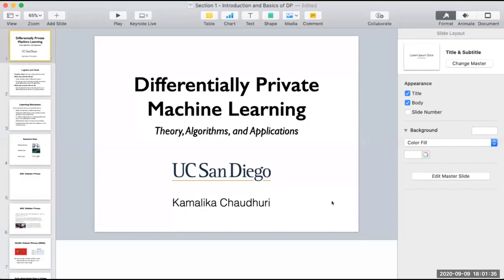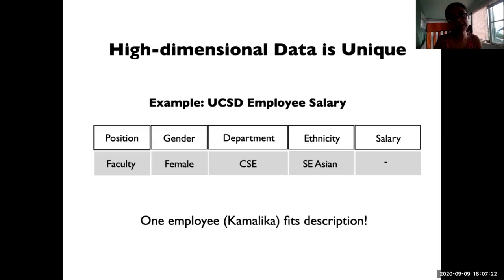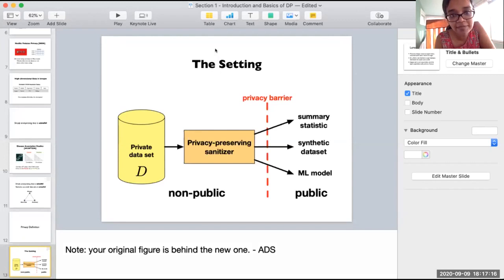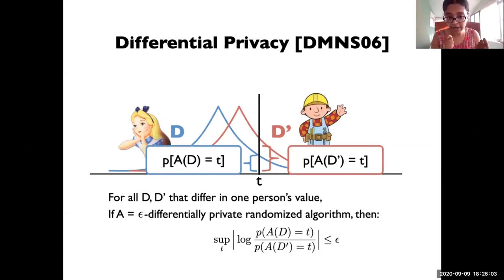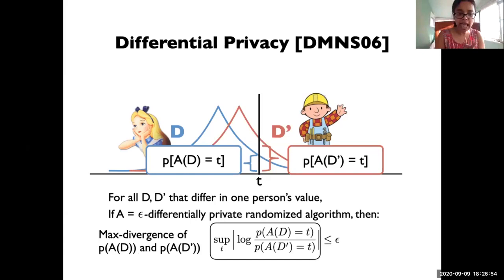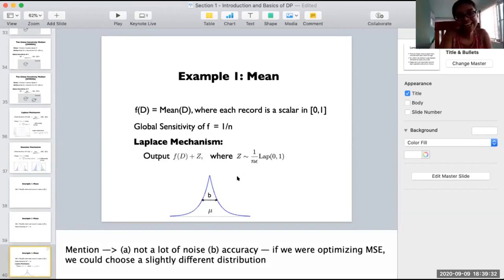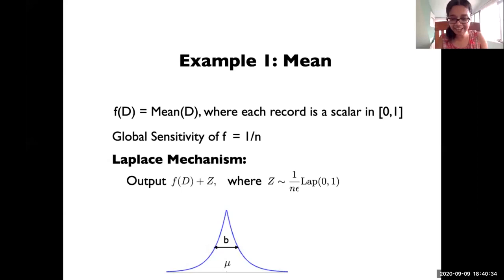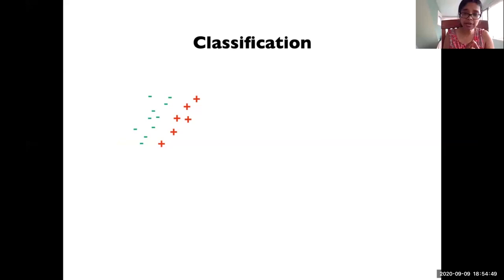Differentially Private Machine Learning: Theory, Algorithms, and Applications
The 8th Technion Summer School on Cyber and Computer Security
Privacy in Challenging Times
Talk 4: The Vital Need for Privacy AND Security, by Design: Differentially Private Machine Learning: Theory, Algorithms, and Applications
Speaker: Kamalika Chaudhuri, University of California